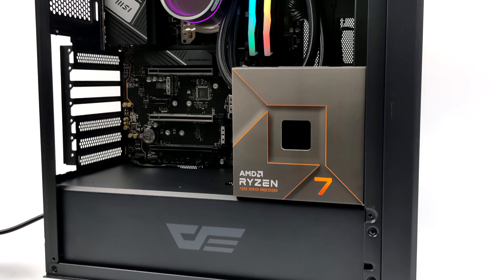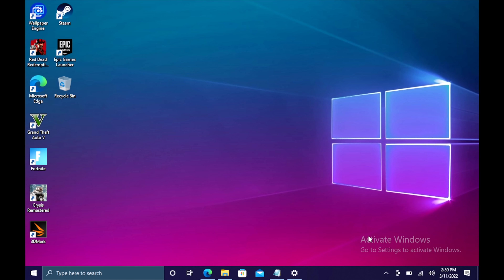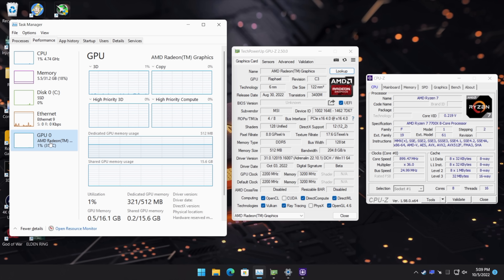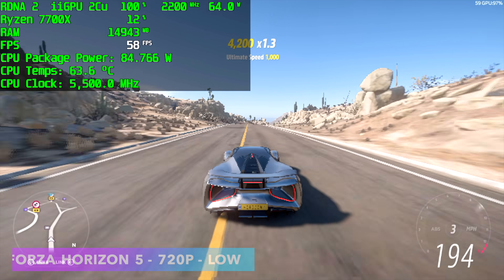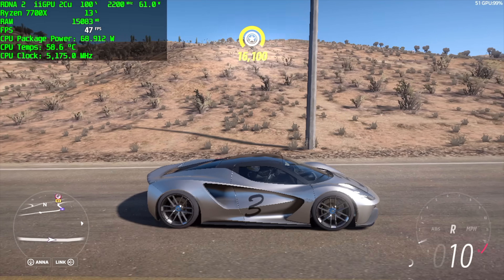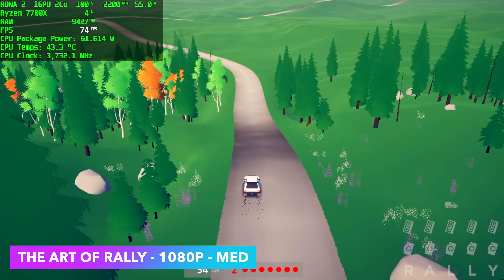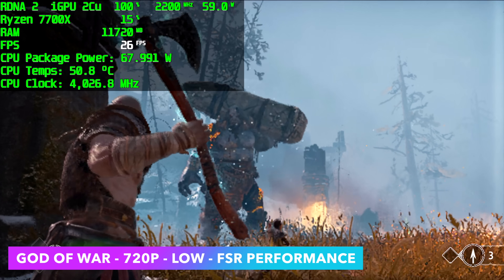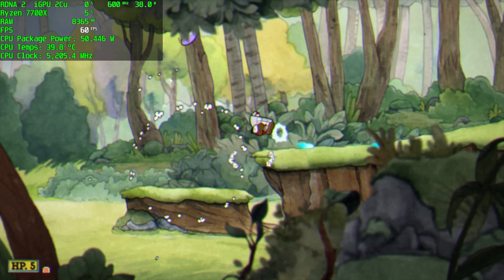Is AMD's New Ryzen 7000 iGPU Powerful Enough For Gaming? Still Need A GPU?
25% Code for software: ETA

Can the Ryzen 7 7700X play AAA Games without a graphics card? Let's Find Out.
In this video, we test out all new Ryzen 7000 RDNA iGPU packing only 2Cus and a clock up to 2200MHz I was very interested to see what kind of games these integrated graphics can handle. we paired the AMD Ryzen 7 7700X with 32GB of DDR5 running at 6400Mhz

Ryzen 9 7950X
Ryzen 5 7600X
Ryzen 7 7700X
MSI X670P Wifi
Ryzen 7000 AM5 CPU
Asrock RX6900Xt
DDR5 Ram Kingston Fury Beast
darkFlash DLC29 All Mesh PC Case
2TB Kingston Fury NVMe SSD
RTX 3080Ti
DEEPCOOL Castle 360EX AIO

00:00 Introduction
00:17 Overview
00:58 Video Sponsor AD Spot
02:07 No Graphics Card PC Specs
03:38 Ryzen 7000 iGPU Benchmarks
04:58 Forza Horizon 5 Ryzen 7 7700X iGPU
06:08 GTA5 Ryzen 7 7700X iGPU
06:33 Skyrim Ryzen 7 7700X iGPU
06:56 Art Of Rally Ryzen 7 7700X iGPU
07:24 Injustice 2 Ryzen 7 7700X iGPU
07:46 Witcher 3 Ryzen 7 7700X iGPU
08:10 God Of War Ryzen 7 7700X iGPU
08:30 Elden Ring Ryzen 7 7700X iGPU
08:55 cyberpunk 2077 Ryzen 7 7700X iGPU
09:19 Final Thoughts
09:38 Cup Head
09:55 Dead Cells
10:10 Minecraft

ETAPRIME
12520 Capital Blvd Ste 401 Number 108